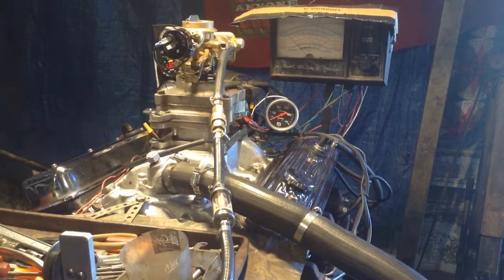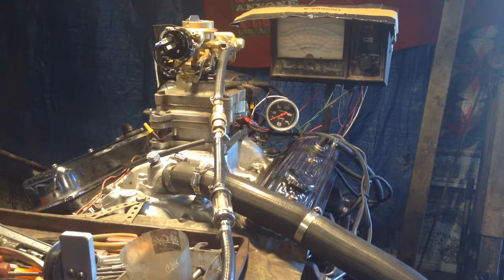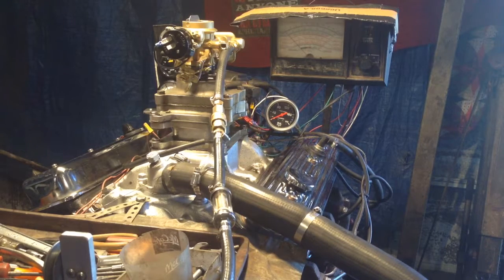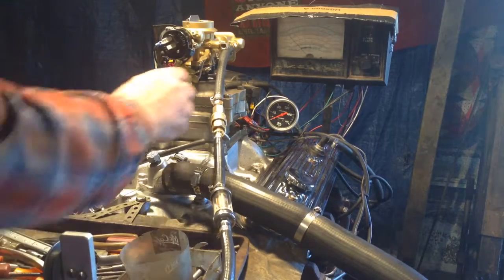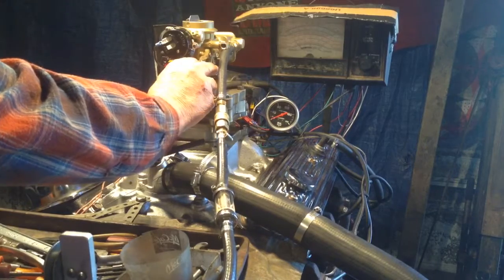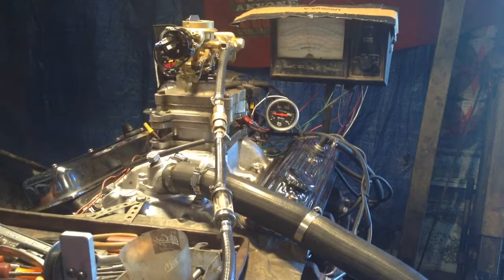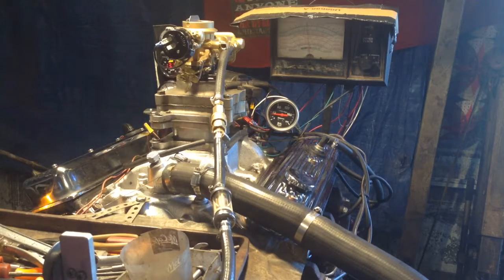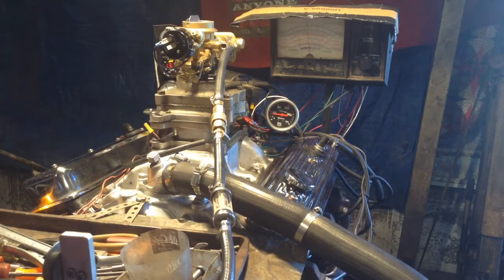Martin Holley single barrel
This is a Holley single barrel that is being tested on a running engine.